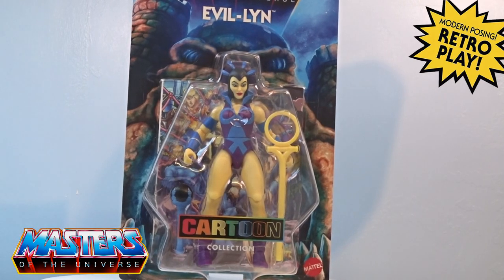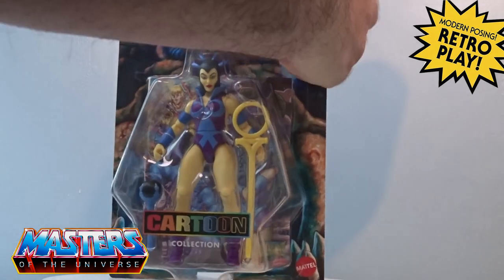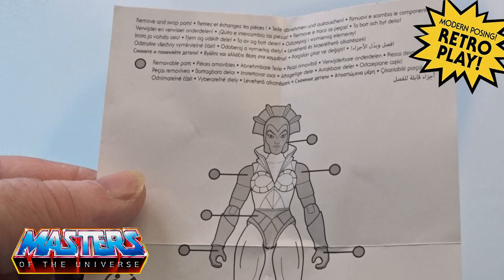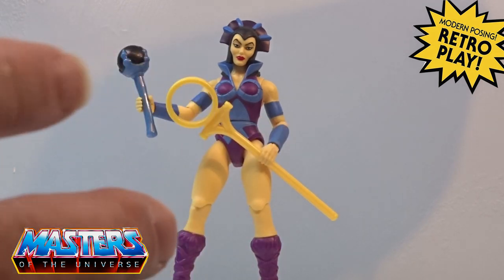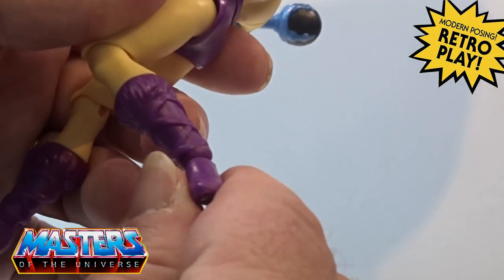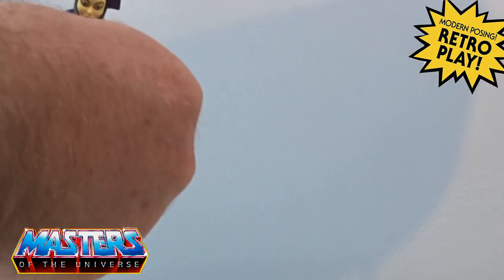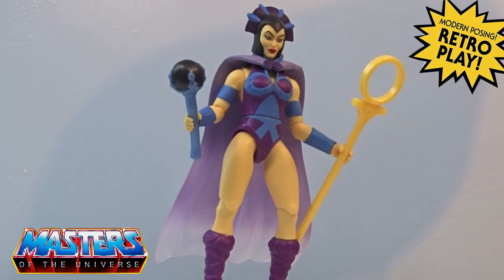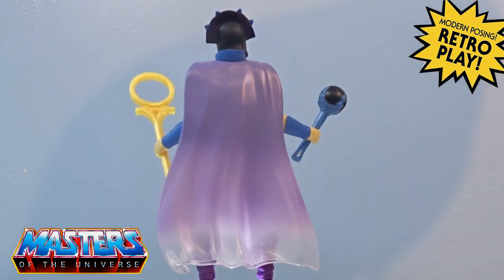MOTU Evil Lyn Cartoon Collection Now with Cape!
Not only shall i do a quick review, i will give you a quick solution to a molded cape, something Mattel seems to think you don't need.